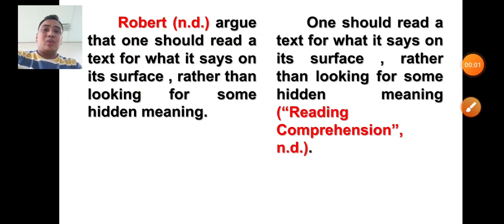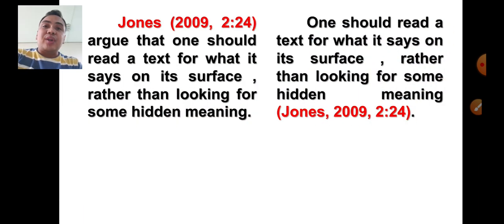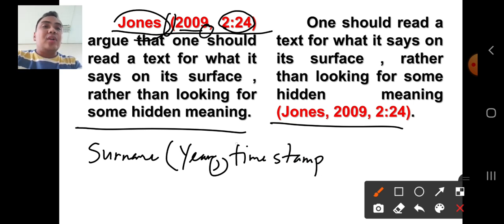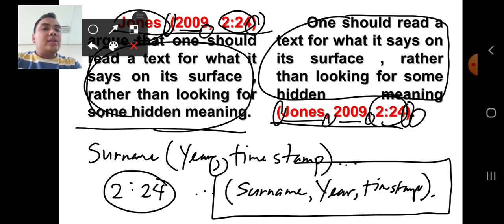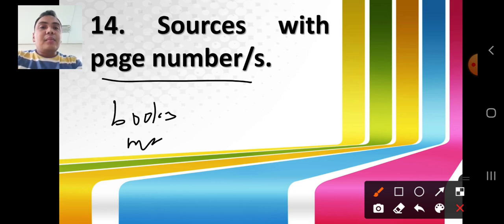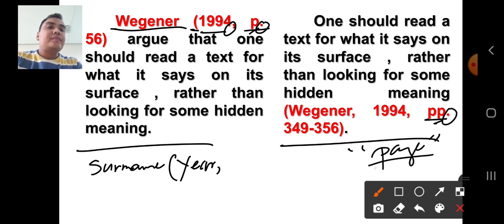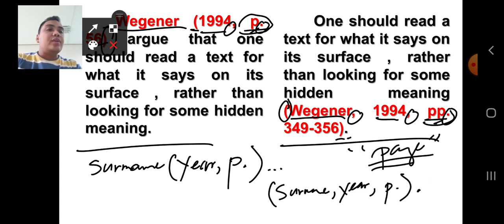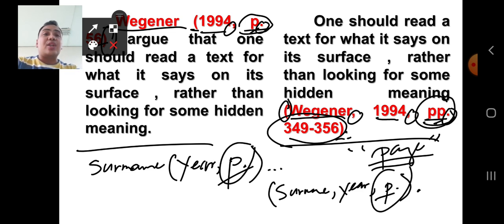PRACTICAL RESEARCH 1 – LESSON 13 – PART 11 – IN-TEXT CITATIONS (APA 7th ed.)